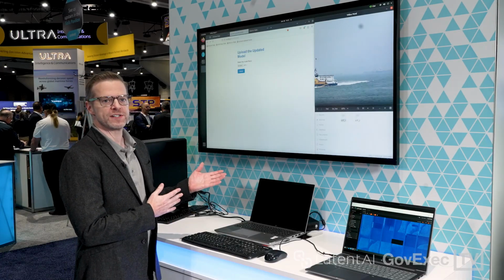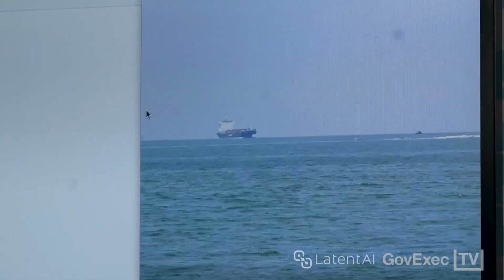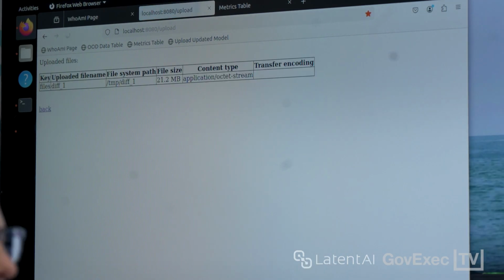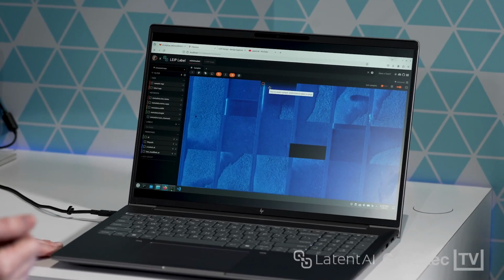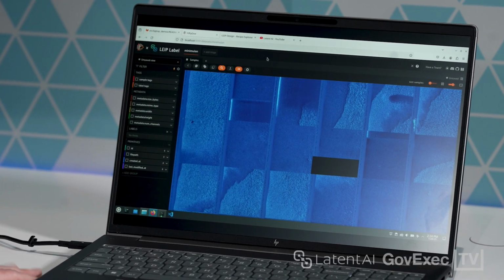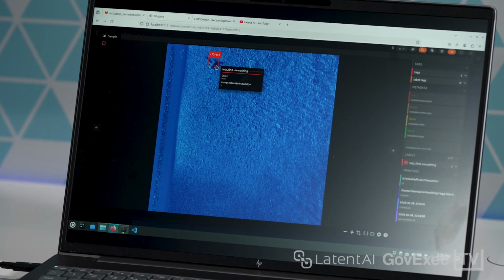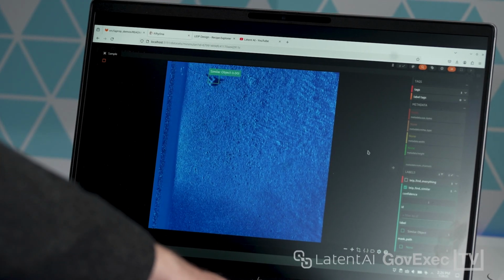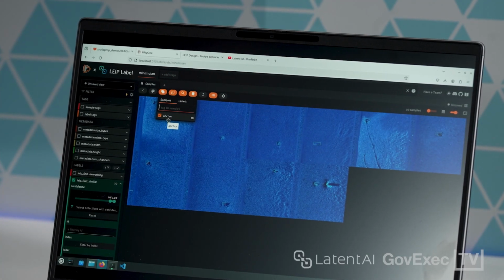Edge AI demo: Ship detection & ocean scans in action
See Latent AI’s edge AI tools transform operations in the field. Join Ryan Fantus as he demos two game-changing capabilities: patching a ship detection model in a harbor (from 500MB to 22MB, real-time updates, zero operator effort) and curating ocean floor data with the Latent AI Efficient Inference Platform (LEIP)—spotting anchors fast with minimal bandwidth. Perfect for military and tech pros seeking tactical edge solutions.

What You’ll See:
- Real-time ship detection with a lightweight patch
- Easy ocean floor object labeling
- Edge AI on an HP ZBook—no GPU cluster needed